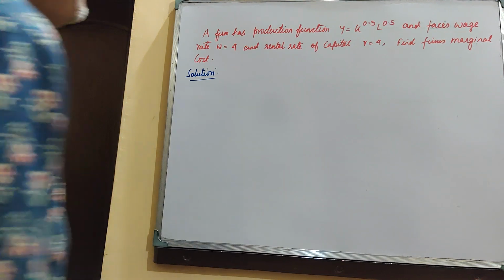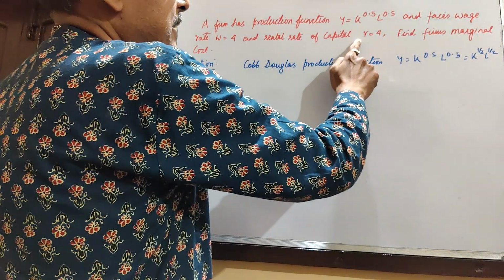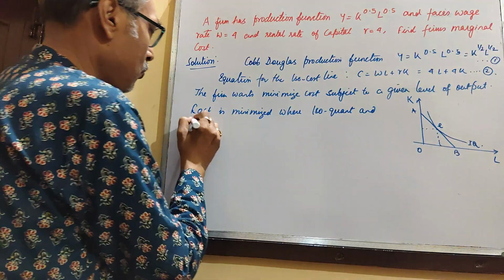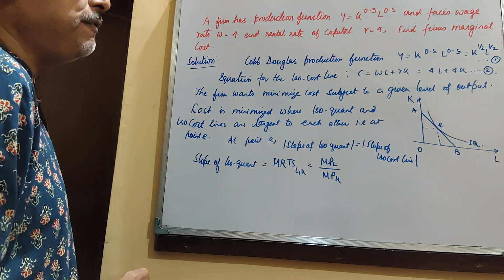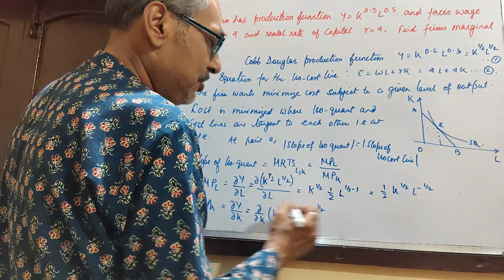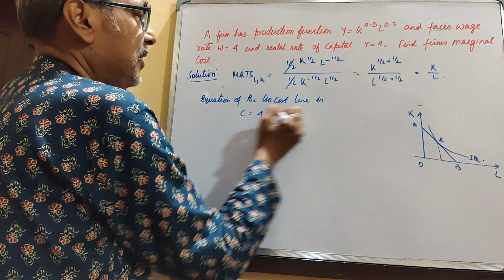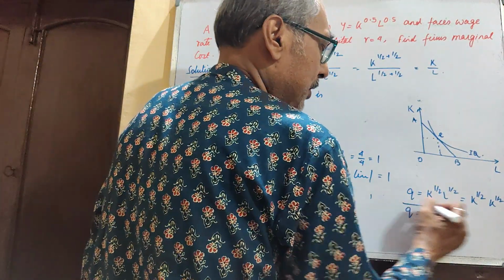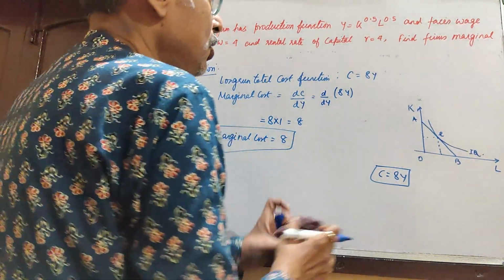A firm has a production function Y=√k√L and faces w=4 and r=4. Find the firm's marginal cost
A firm has a production function Y=√k√L    and faces wage rate w=4 and rental rate of capital r=4. Find the firm's marginal cost